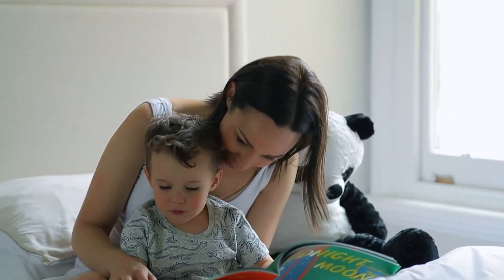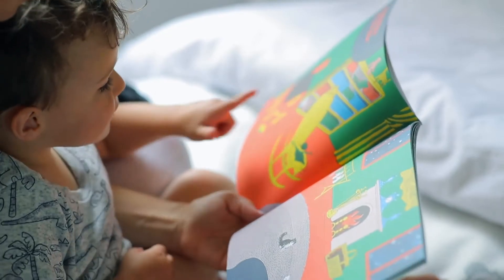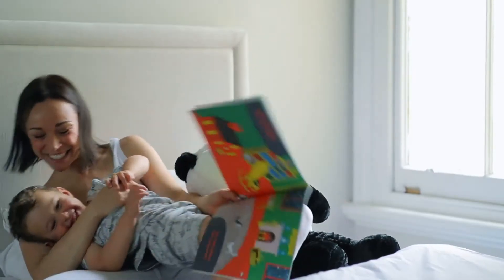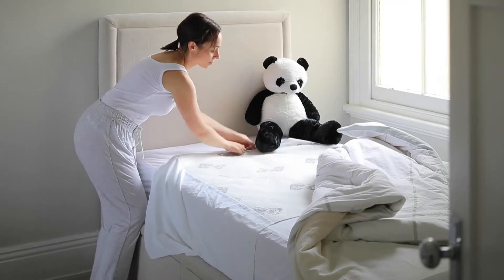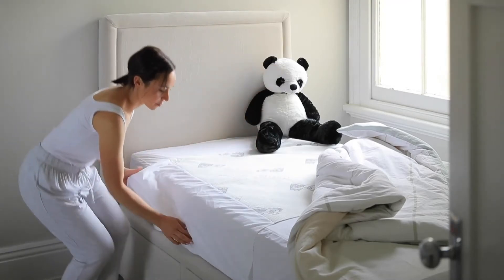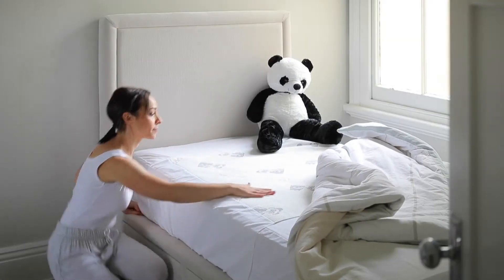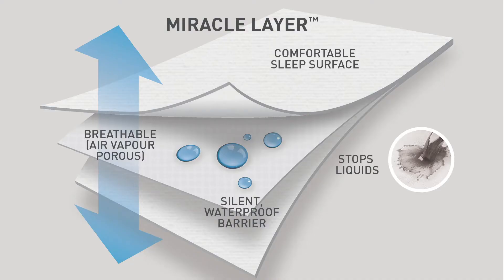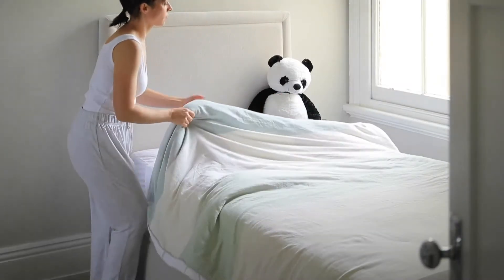PROTECT-A-BED G'NIGHT LINEN PROTECTOR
Protect-A-Bed's G'Night Linen Protector is designed to keep your child's mattress, mattress protector and fitted sheets dry at night.  Can be quickly and easily removed if an accident occurs.  Keep one on the bed and one in the wash.